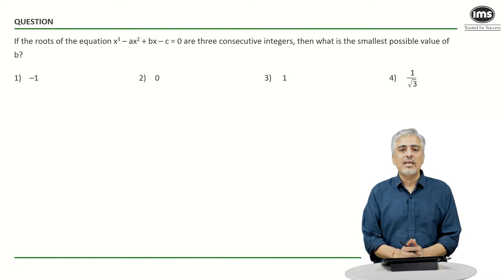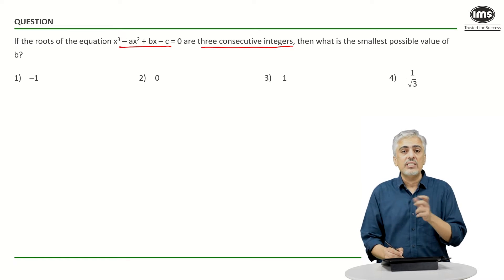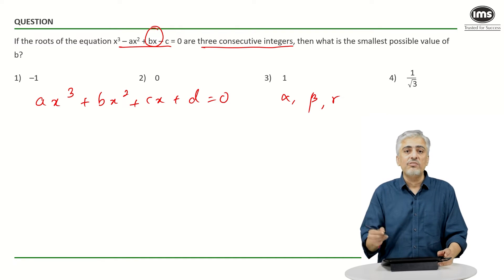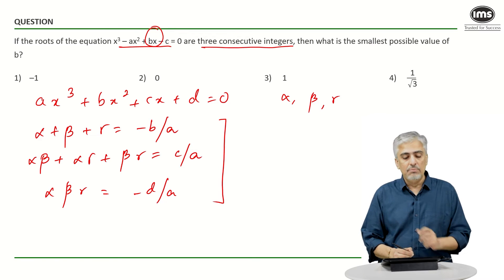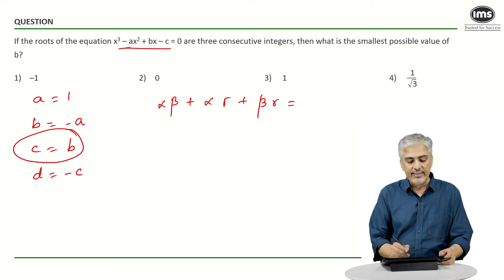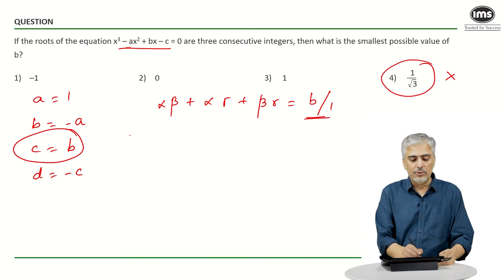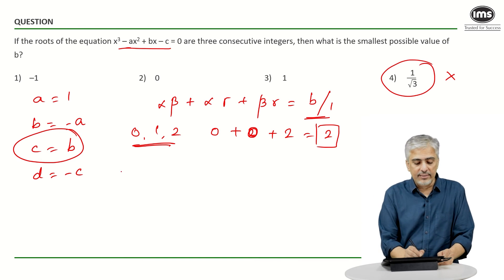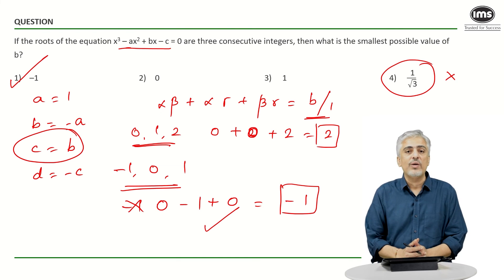Algebra for CAT 2025 Preparation | Best of CAT | CAT Quant Questions | Amit Panchmatia